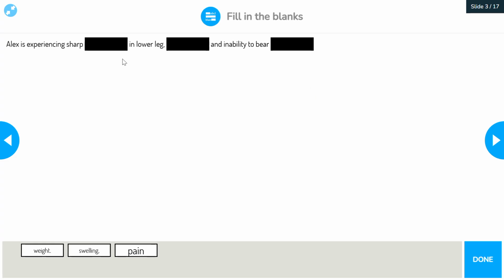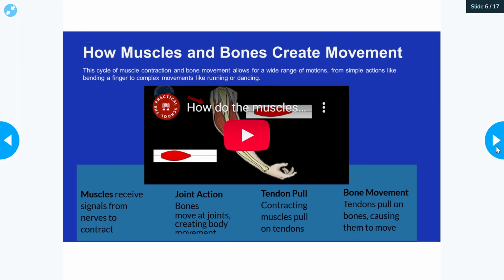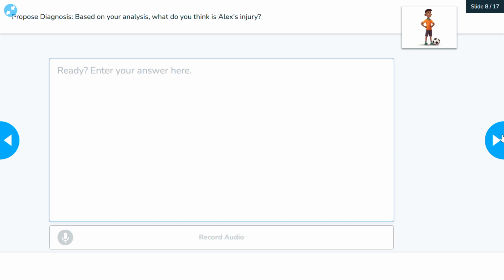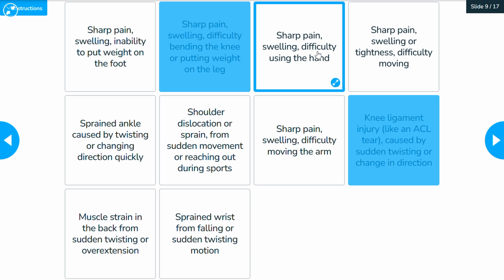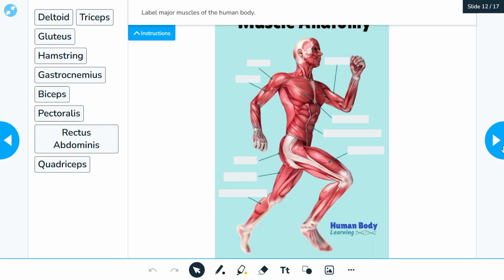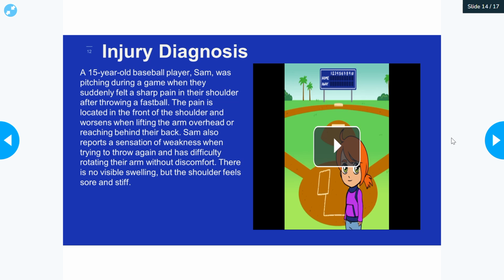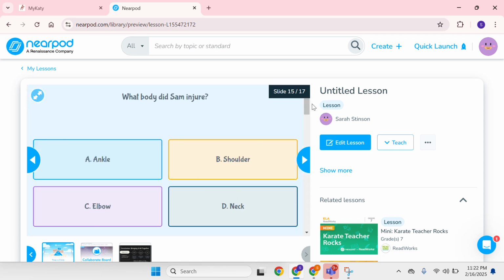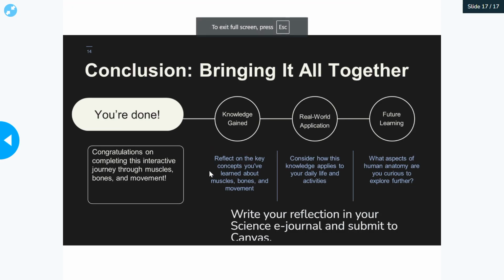Mock-up Task 3 D292